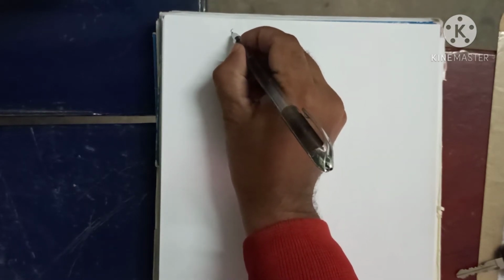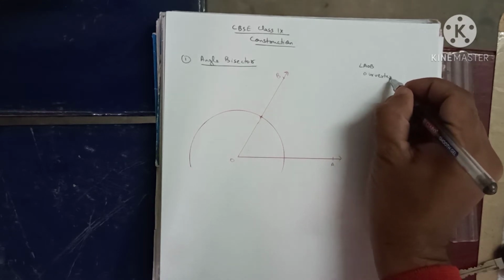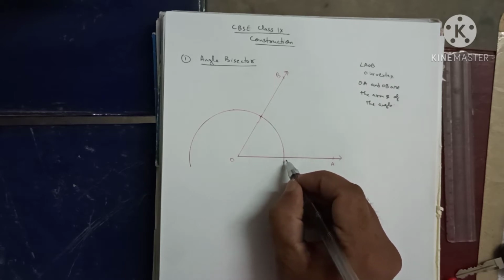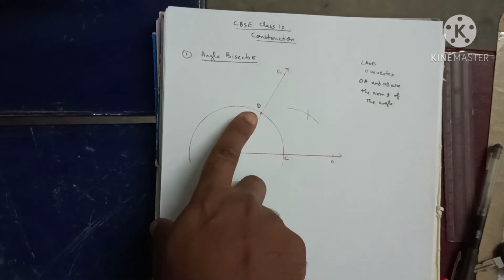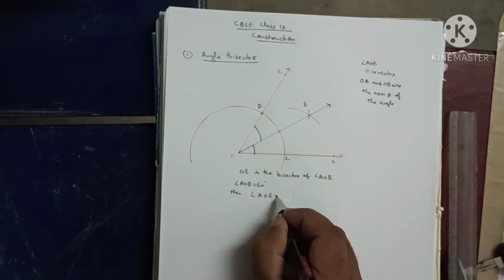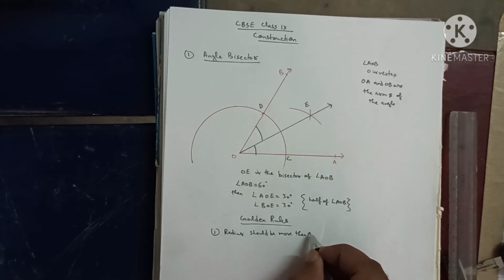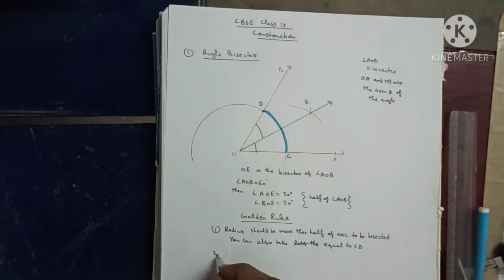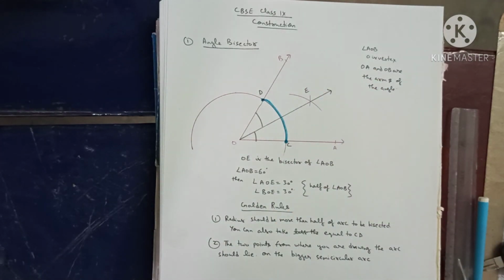Angle Bisector Ch constructions #1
CONSTRUCTION
ANGLE BISECTOR